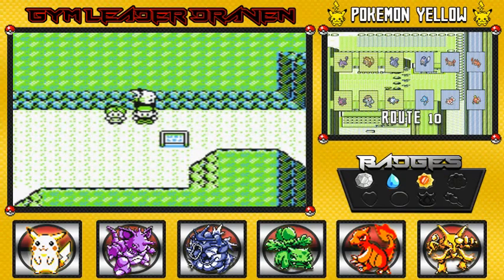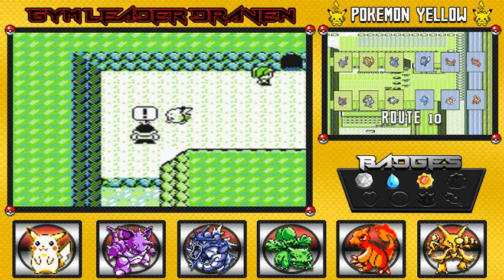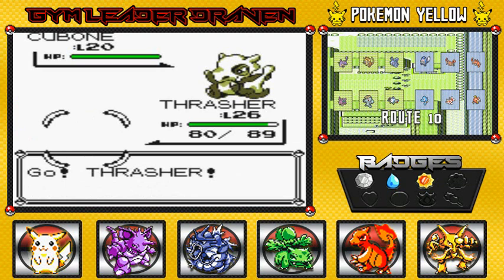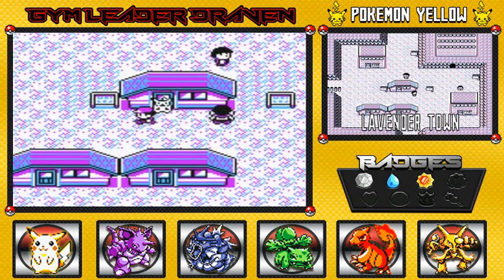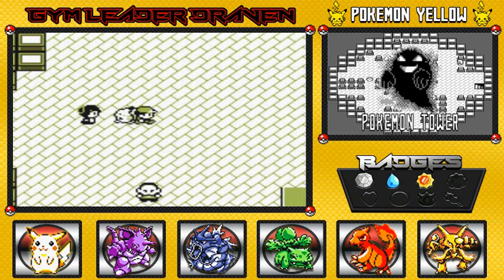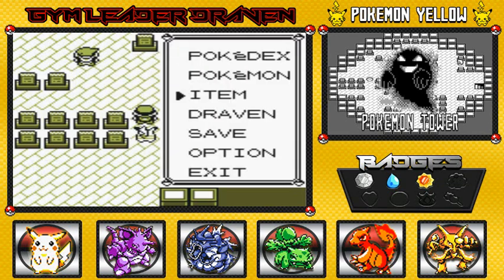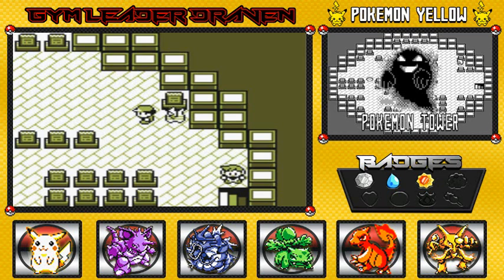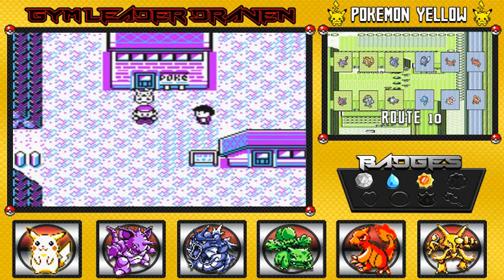Pokemon Yellow Walkthrough Part 23: Lavender Town!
We finally get to the creepy place of Lavender Town! We discover a few things, Mr. Fuji is missing, Gary is EVERYWHERE and GHOSTS!!!